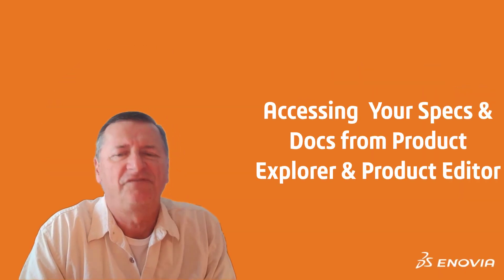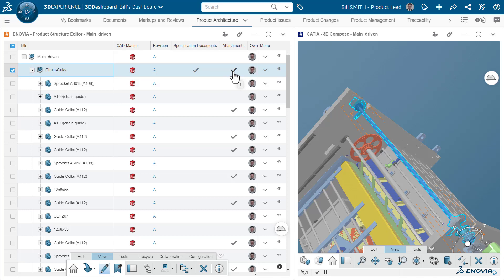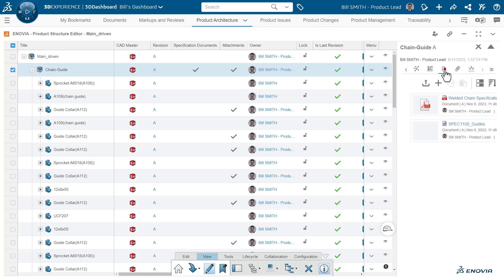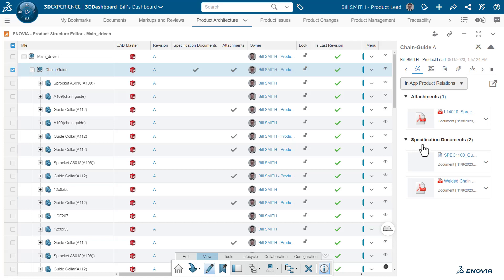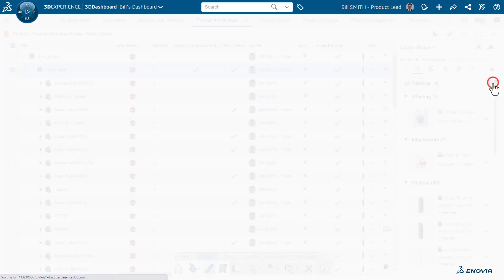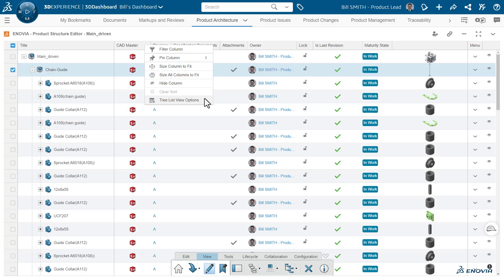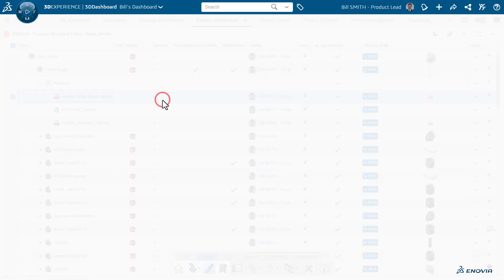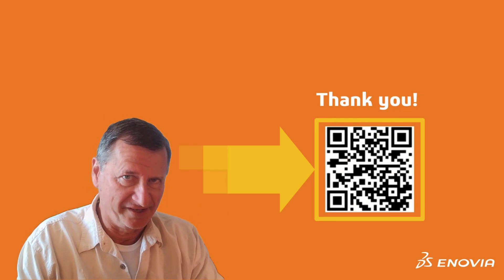Accessing Specs and Docs in Product Editor and Product Explorer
Discover a multitude of ways to access specifications and documents from within the product structure tree in this Tip & Tricks video with Rick.